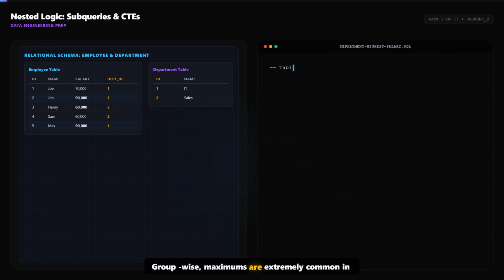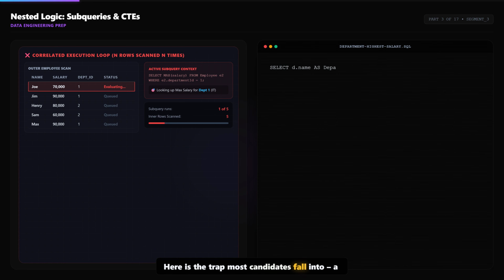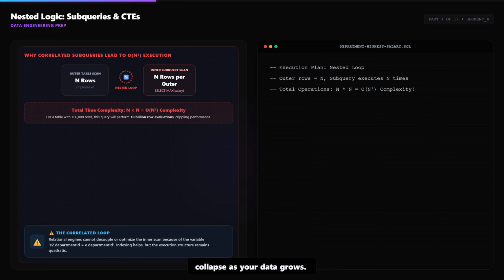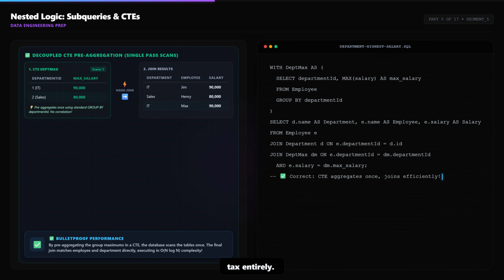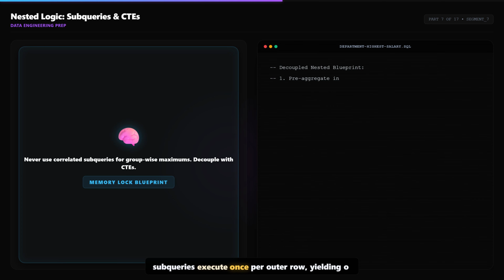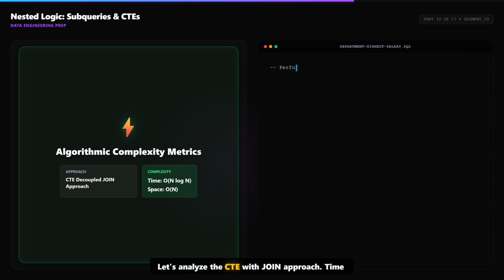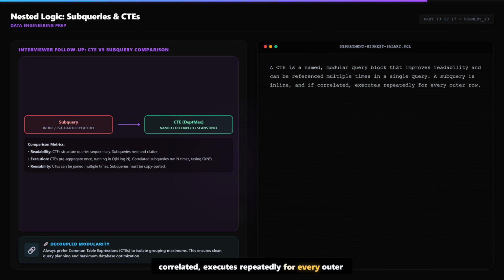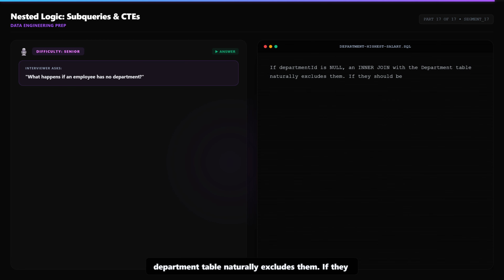The Massive Performance Penalty of Correlated Subqueries in SQL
Finding group-wise maximums (like top-performing products, latest sensor logs, or highest department salaries) is a fundamental data manipulation pattern. However, relying on correlated subqueries inside your WHERE clause introduces a hidden execution tax.

Because a correlated inner query references variables from the outer table, the query optimizer is forced into a dependent nested-loop pattern—re-evaluating the subquery repeatedly for every single row. At scale, this triggers an O(N²) computational collapse.

In this masterclass, we dissect the mechanics of the correlated execution tax. We walk through a production-grade refactor using decoupled Common Table Expressions (CTEs) to pre-aggregate metrics in a single pass, drop execution to O(N log N), and master the vital senior-level distinction between ROW_NUMBER() and DENSE_RANK() for duplicate tie-handling.

🚀 PRODUCTION-GRADE CODE TEMPLATE:

WITH DeptMax AS (
  SELECT
    departmentId,
    MAX(salary) AS max_salary
  FROM Employee
  GROUP BY departmentId
SELECT
  d.name AS Department,
  e.name AS Employee,
  e.salary AS Salary
FROM Employee e
JOIN Department d ON e.departmentId = d.id
JOIN DeptMax dm ON e.departmentId = dm.departmentId
  AND e.salary = dm.max_salary;

📌 Timestamps:
0:00 - Chapter 1: The Group-Wise Maximum
0:38 - Chapter 2: The Correlated Subquery Trap
0:59 - Chapter 3: The Correlated Execution Tax
1:20 - Chapter 4: Decoupling with CTEs
1:50 - Chapter 5: Tie Handling & Window Functions
2:17 - Chapter 6: The Nested Logic Blueprint